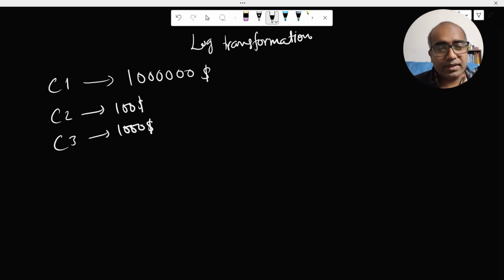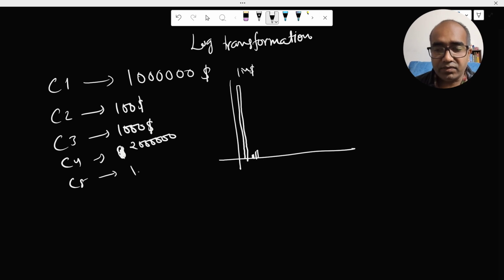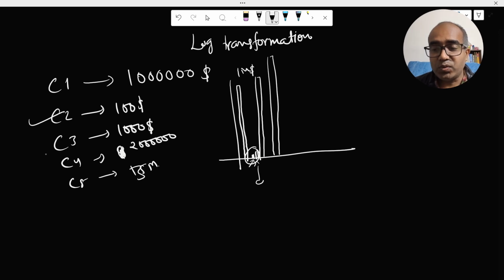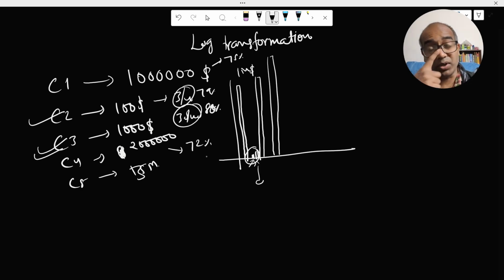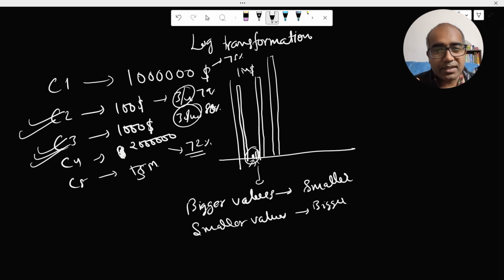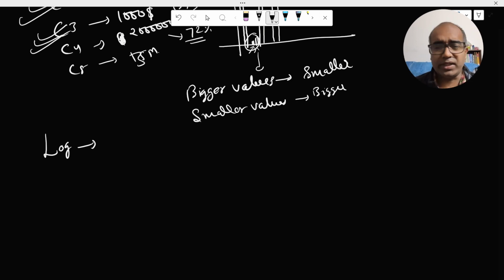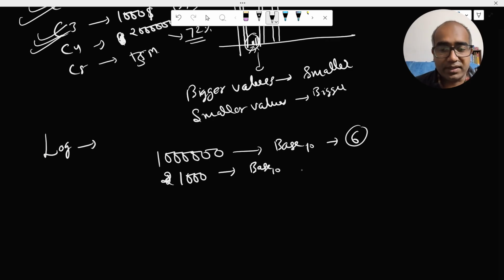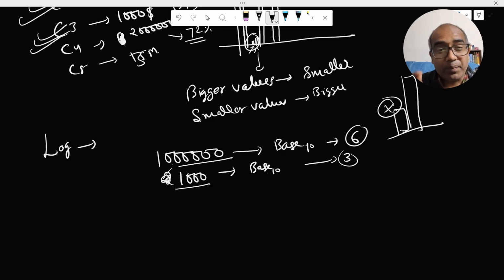Feature Engineering Part 30 - Log Transformations || By Vikash Shakya